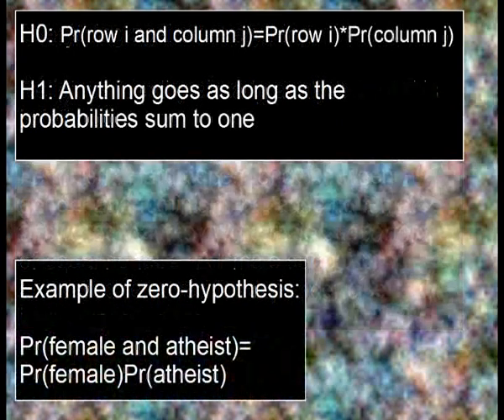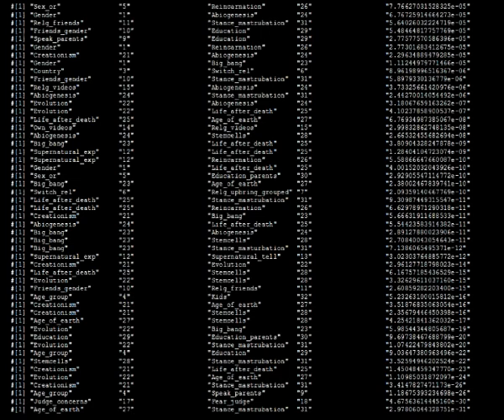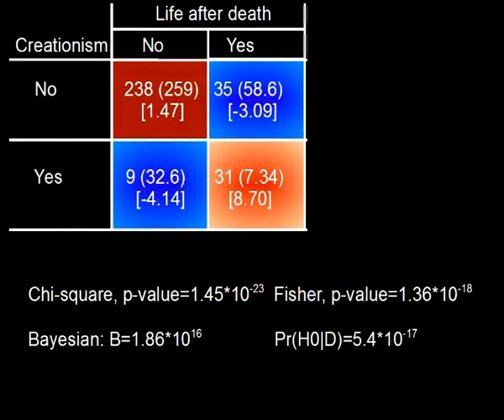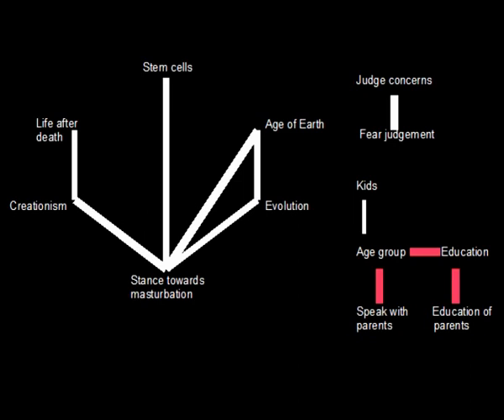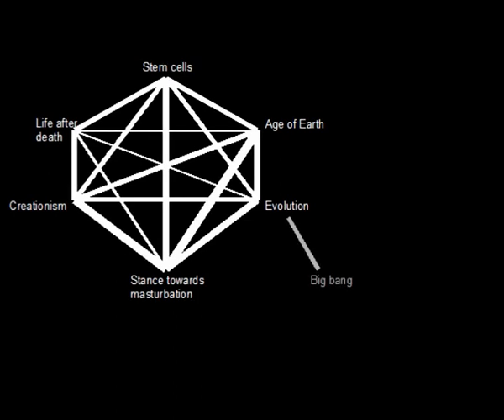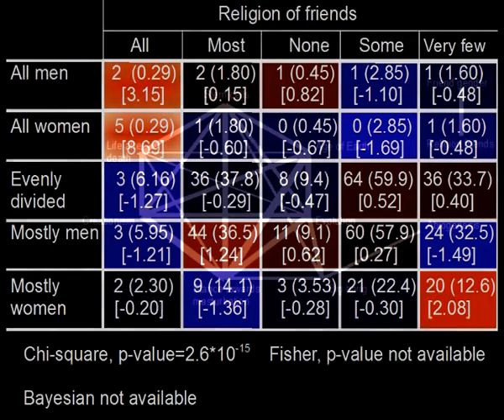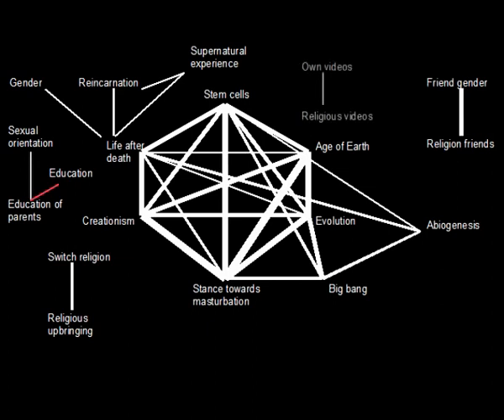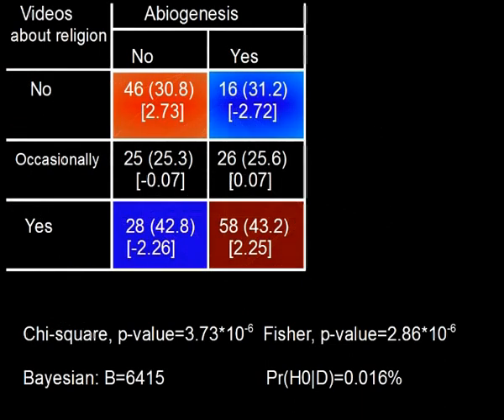YT Identity Survey #4/7- everything vs everything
Time to put all survey questions into the mix at once, and see if anything pops up. I'm going pretty fast forward here, so hold your finger on the pause button.

In stead of trying to go into details about all connections found (which would take more than an hour), I start with the most powerful connections and work myself towards the weaker dependencies. On the way, I show the connections as edges between categories (undirected graphs).

A more thorough analysis would try to make an influence diagram out of this (a directed acyclic graph used in Bayesian nets), but this may be going to far. Nothing in the data suggests which categories influence which, causal connections in the weak sense. In the strong sense there are no causal connections here, as for almost every combination of answers there are those that don't follow the herd (to the point of bafflement, such as the atheist who professed a belief in creationism).

It should also be noted that no attempts were made to find instances of conditional independence, here. Unconditioned on creationism, a dependency between life after death belief and stance towards masturbation was found, but it could be that conditioned on creationism, that dependency would disappeared. (I.e. creationism explains the connection between life after death belief and stance towards masturbation.) See "RUU #13 - evidence about evidence" for more about conditional independence.

In conjunction with some videos by rabidape and questionmarkofgod, I also managed to shoehorn the answers to the question of marriage into whether the participants had ever been married or not. No dependency between that marriage status and religious identity was found. Some very obvious dependencies were found though, such as marriage vs age and marriage vs having kids.